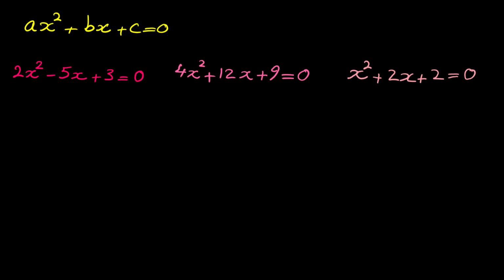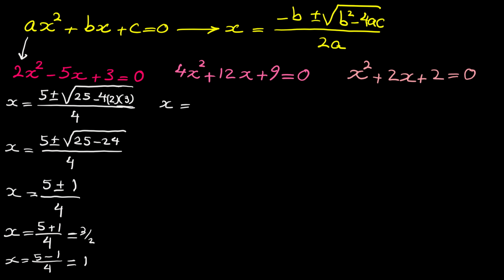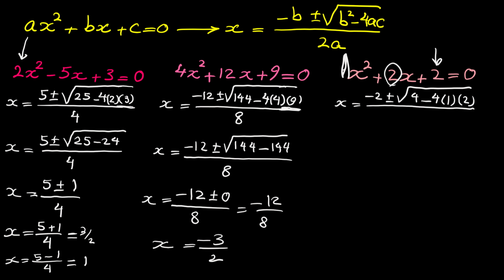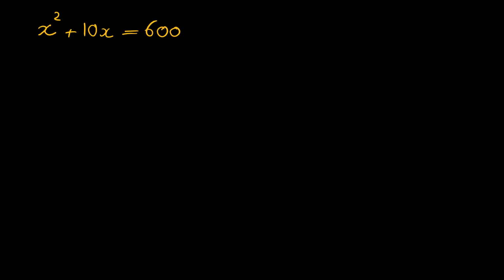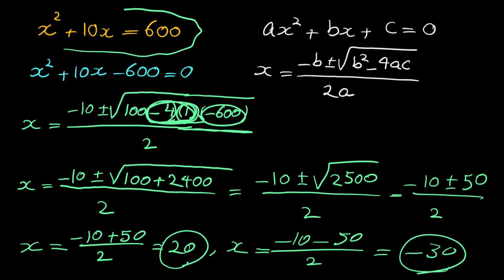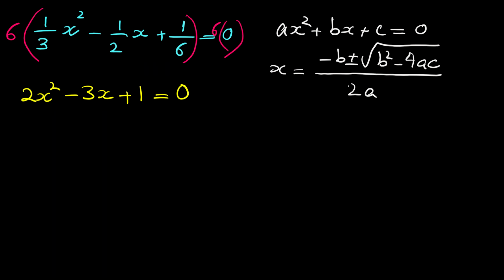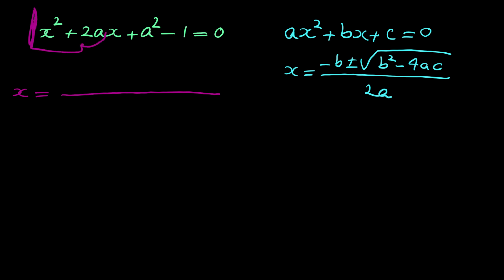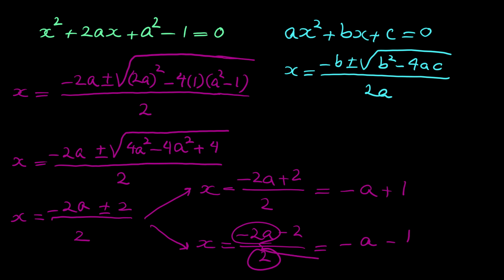Quadratic Formula - Using Quadratic formula to solve Quadratic Equations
In this video we will earn what is quadratic formula and how to use it to solve equations.

Steps to Solve Using the Quadratic Formula

    Identify a, b, and c from the equation.
    Substitute these values into the quadratic formula.
    Simplify the discriminant (b^2−4ac).
    Calculate the two solutions using + and − in the formula.